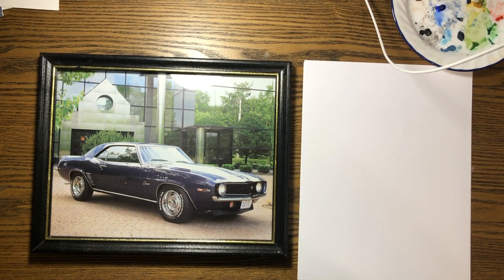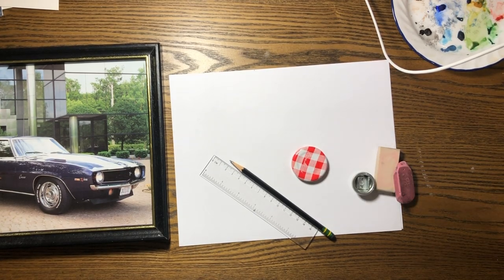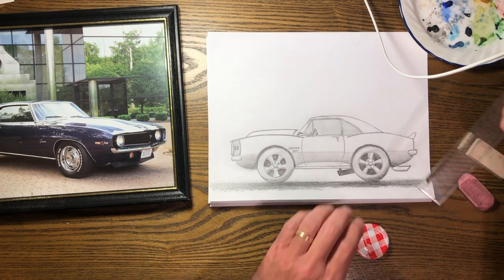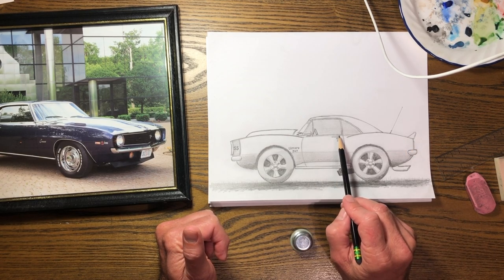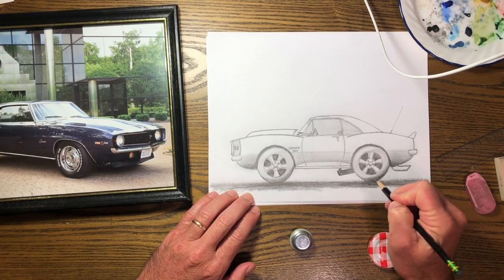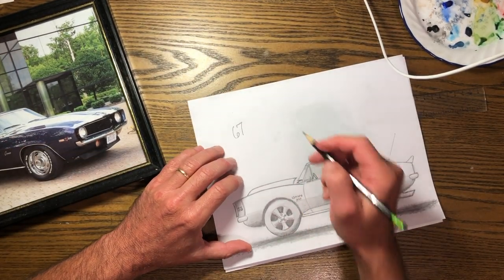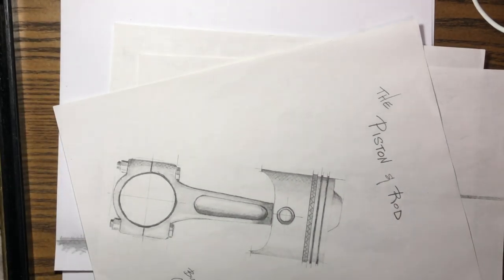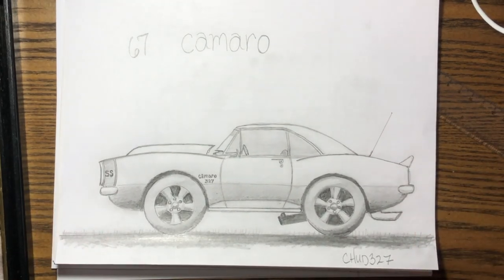Drawing a 67 Camaro Caricature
In this episode,  I did a little drawing for you.